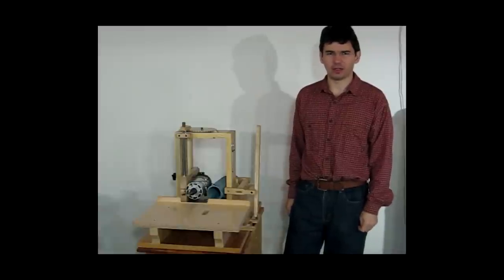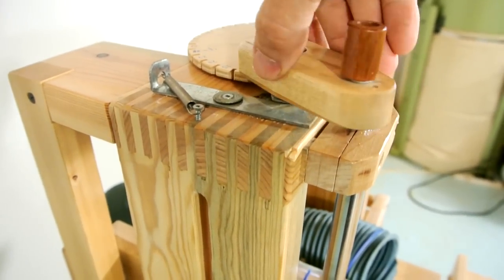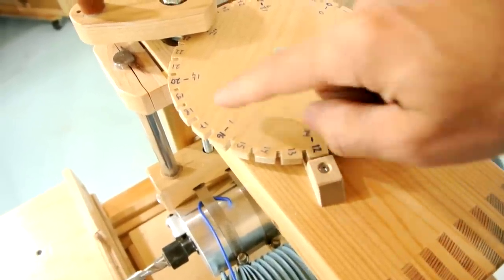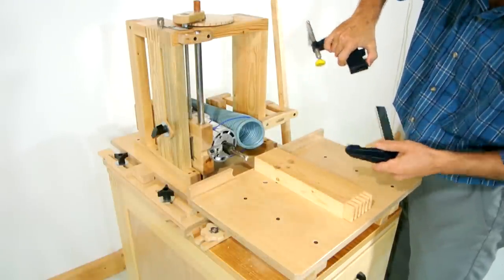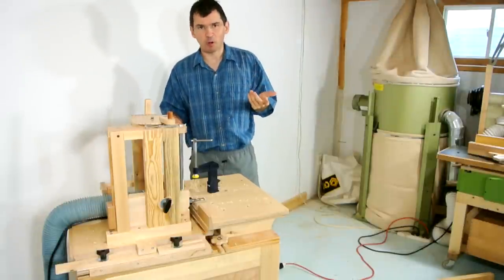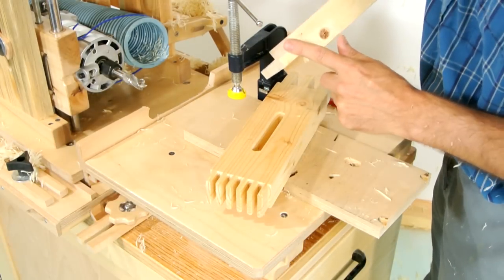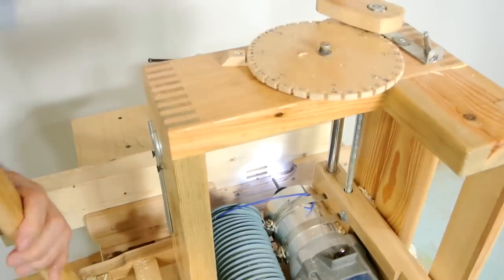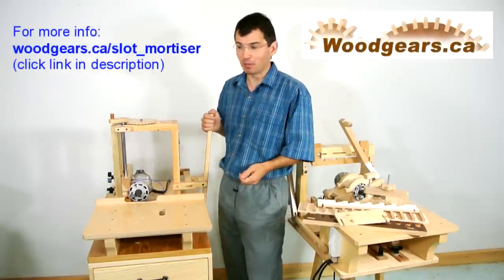Slot mortising machine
A better video to show off my slot mortising machine.